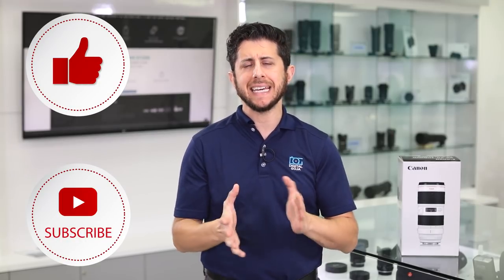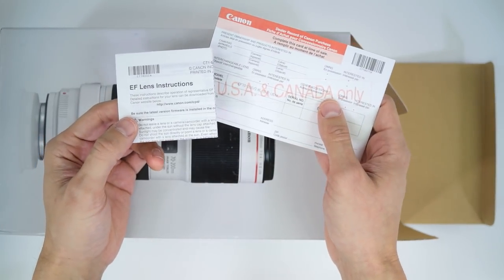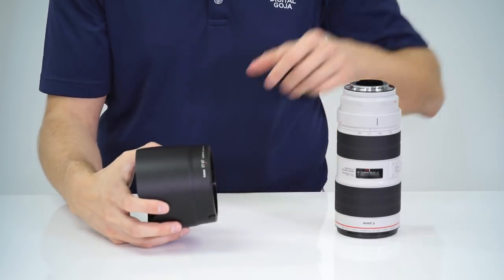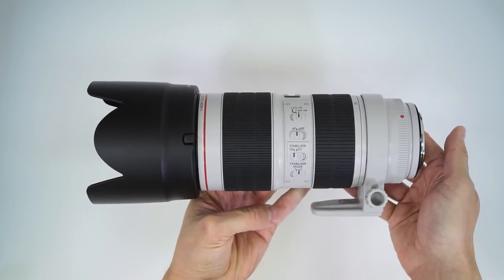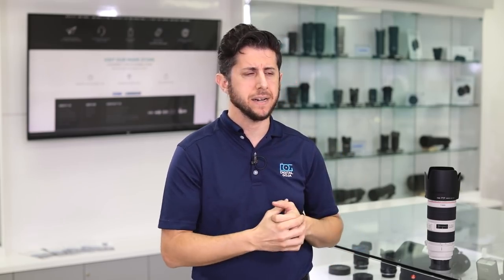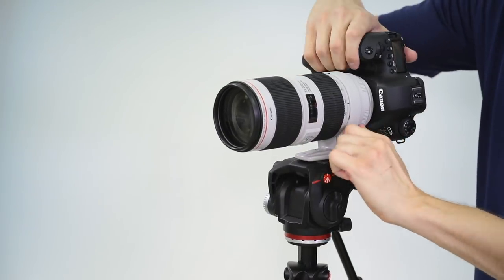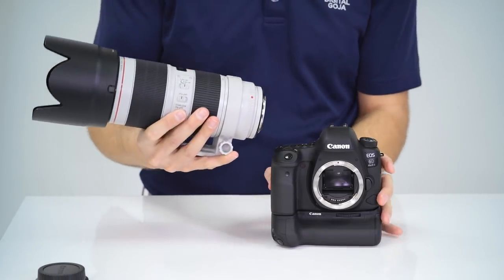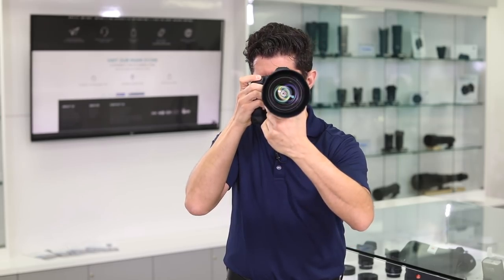Canon EF 70-200mm f/2.8L IS III USM Lens | Unboxing and Overview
The Canon 70-200mm lens is one of the most versatile and popular of Canon’s L series lenses. It has been used extensively by professionals for years as a go-to lens when you want great contrast and color in your images.

Canon EF 70-200mm f/2.8L IS III USM Lens features:
- EF-Mount Lens/Full-Frame Format
- Aperture Range: f/2.8 to f/32
- One Fluorite Element & Five UD Elements
- Air Sphere Coating
- Ring-Type Ultrasonic Motor AF System
- Optical Image Stabilizer
- Internal Focus, Focus Range Limiter
- Weather-Sealed Design, Fluorine Coating
- Detachable, Rotatable Tripod Collar